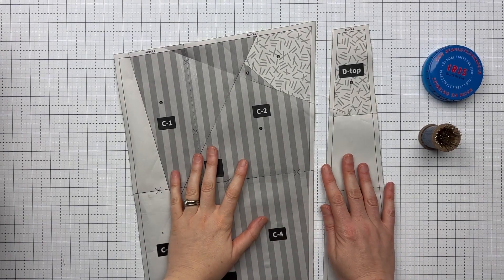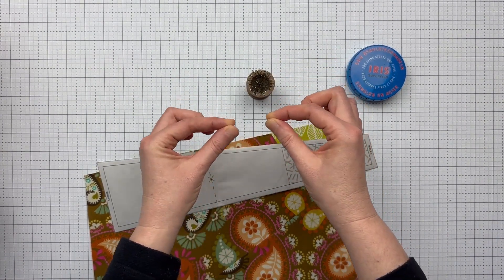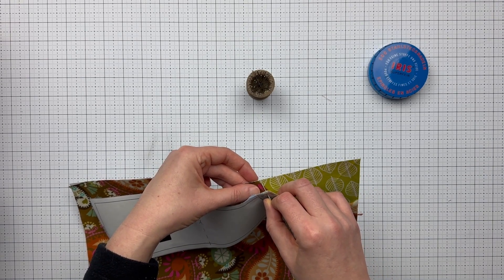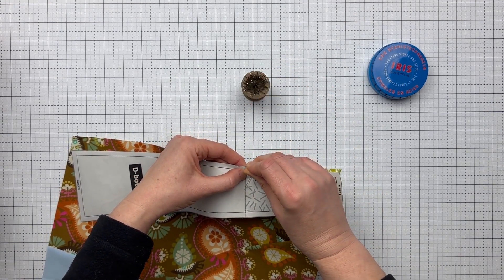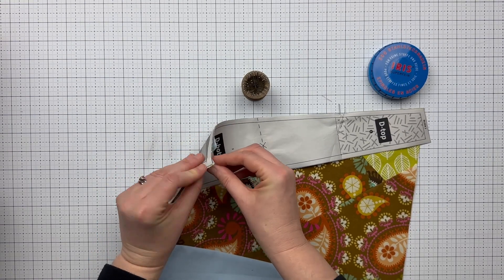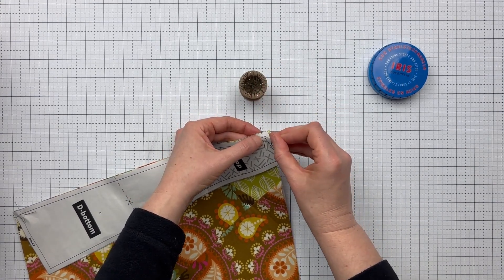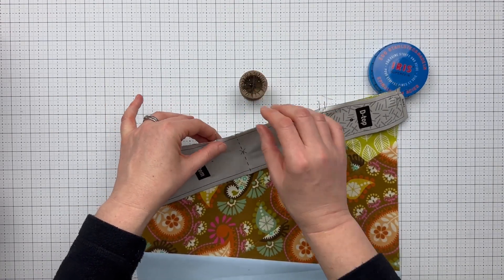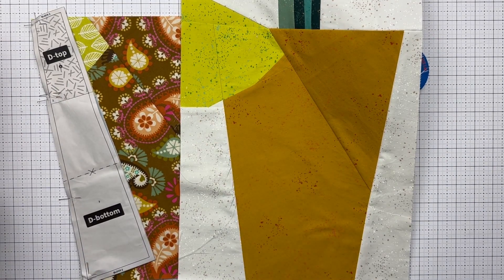How to perfectly align + match your seams — Foundation Paper Piecing (FPP)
Tired of struggling with misaligned seams in your Foundation Paper Piecing (FPP) quilt projects? Learn this simple yet effective technique, Positioning Pinning, to achieve precise results. Discover how Positioning Pinning can help you align your seams and create beautiful and accurate quilts.

► Make your own Greenhouse Garden quilt!

• Iris Superfine Pins (my favorite pins for getting precise alignments)
• Pacon Newsprint (my favorite paper for paper piecing)
• Add-A-Quarter Ruler (my favorite way to trim)
• Aurifil 50wt thread